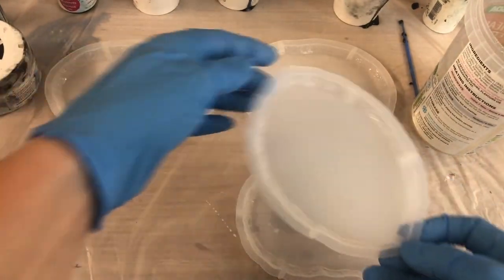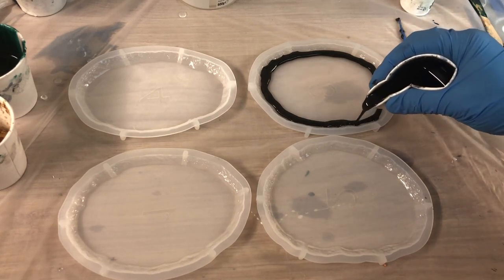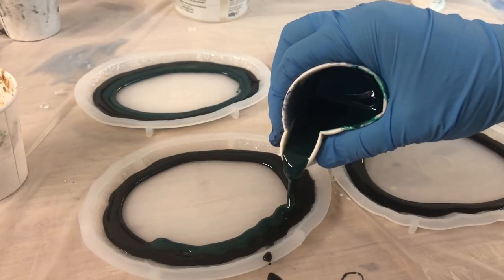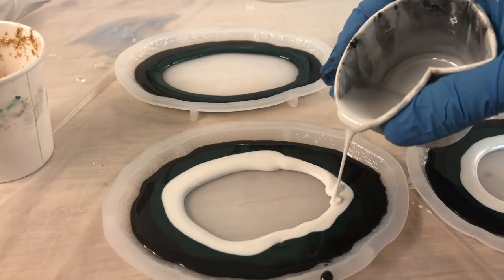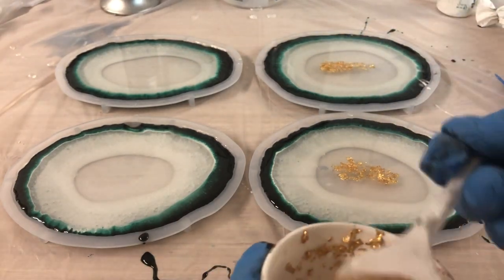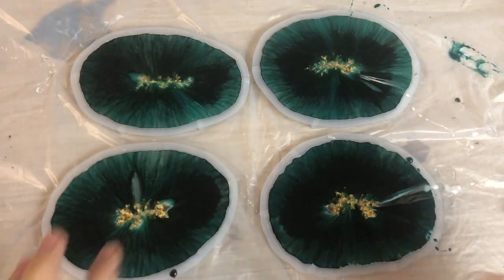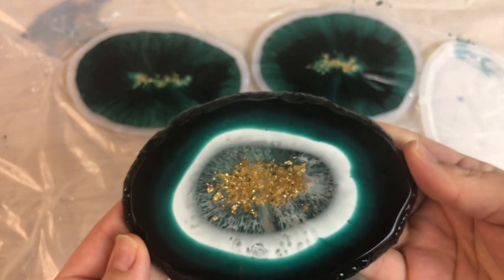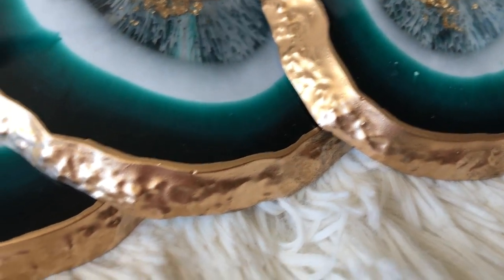Black, green and white oval geode resin coasters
Hello,

In todays video I am making  agate geode looking coasters. I am pouring in the same technique as in previous video as I liked the result very much. I got new oval molds and I love them.  It is an easy technique and the best to use thick resin.

Ebay
 Molds from seller - jordanth-3684